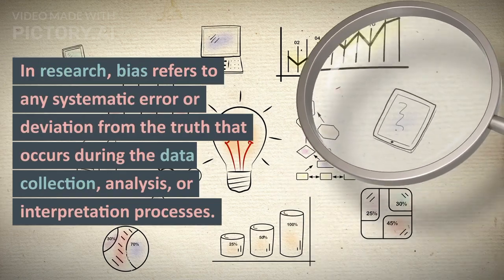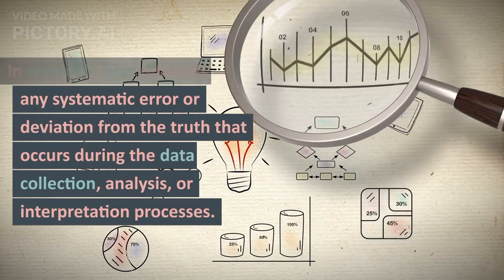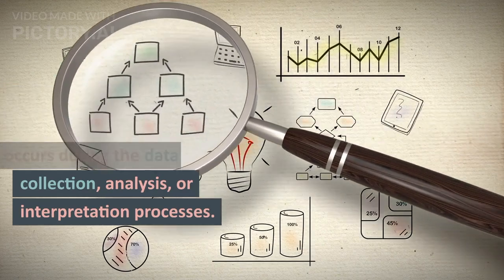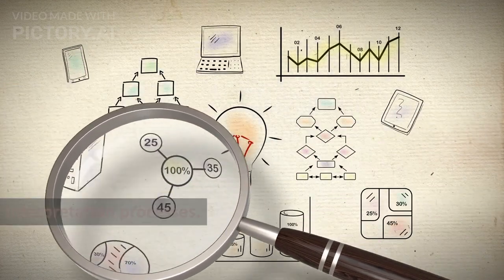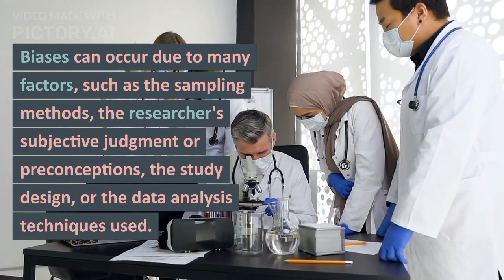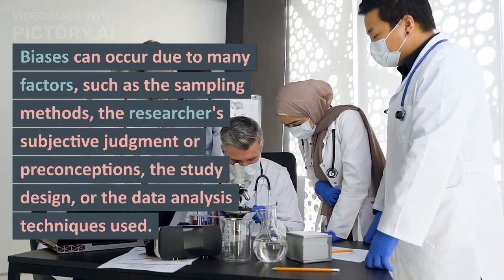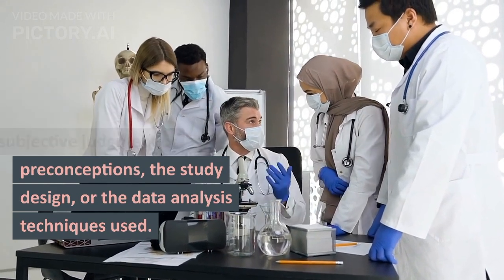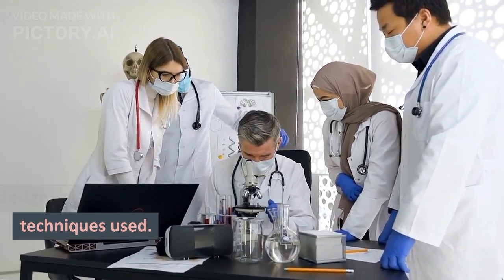😖⚖️Types of Bias in Research🗿🎭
video explains about various types of bias in research (during planning, implementation and analysis stages) and ways to prevent it. The common bias explained are selection bias, information bias and confounding bias.